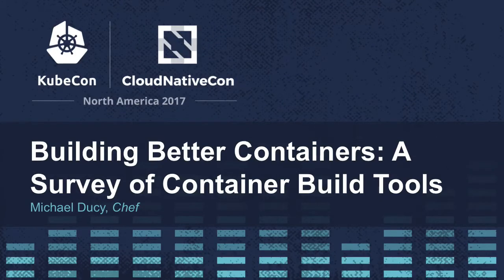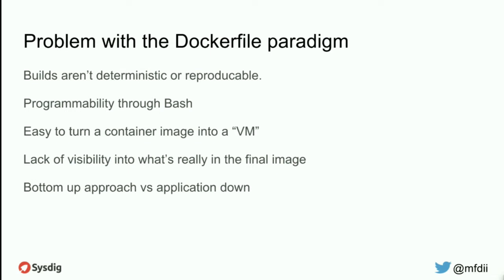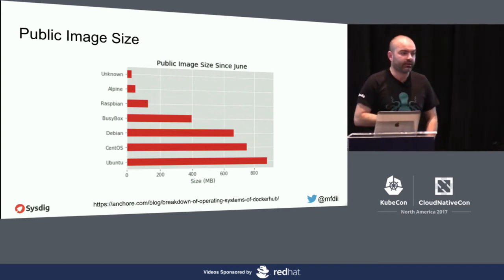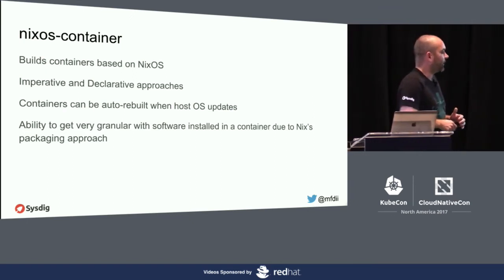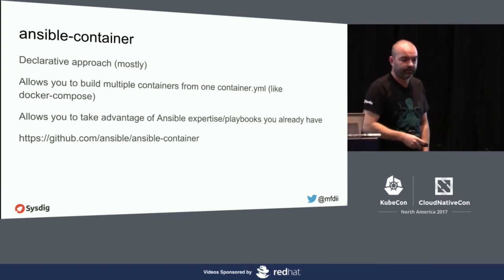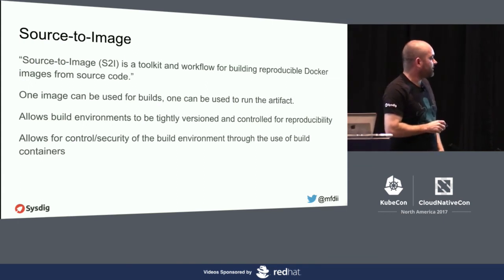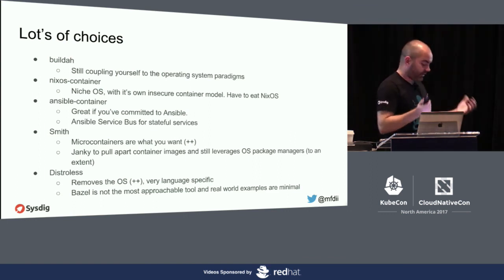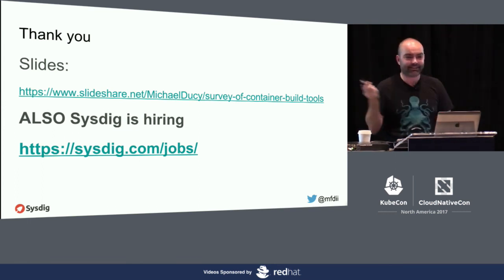Building Better Containers: A Survey of Container Build Tools [I] - Michael Ducy, Chef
If you stick to the “industry standard” method of building containers (Dockerfiles), it’s easy to build containers that contain libraries, tools, binaries, and more that you don’t need. One survey showed that over 75% of containers contain a full Operating Systems. So how can you build containers that only contain the bits you require to run a particular application, and nothing more. This talk will cover various tools in the open source community that provide better methods for building containers, no matter the underlying container runtime. We will explore Bazel (along with Distroless), Smith (from Oracle), and Habitat (from Chef), and we will cover the benefits and drawbacks of each method. A short demo of each tool will be included.

About Michael Ducy
Born on the rolling plains of central Illinois corn fields, Michael Ducy started his technology journey at a young age. Always curious, he was once threatened that he’d never have toys bought for him again if he didn’t stop taking them apart to see how they worked. Raised in a blue collar family, his first workbench was given to him at the age of 5. His first programming language was BASIC, at the ripe young age of 6. Michael quickly saw the parallels between building physical objects on his workbench, and building virtual objects with his computer. Still an avid woodworker, Michael finds joy in helping people understand technology and the impact it has on the work that we do, and the lives that we lead.